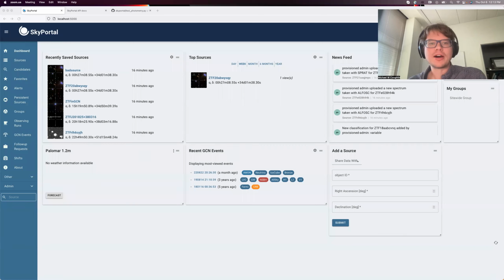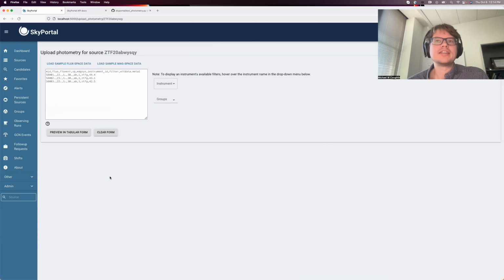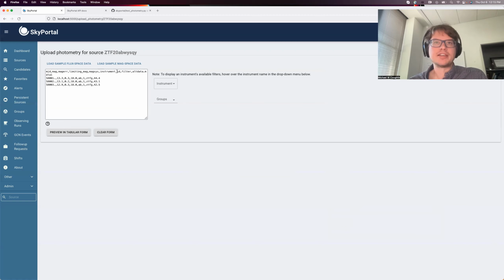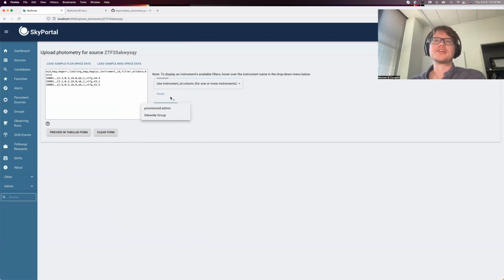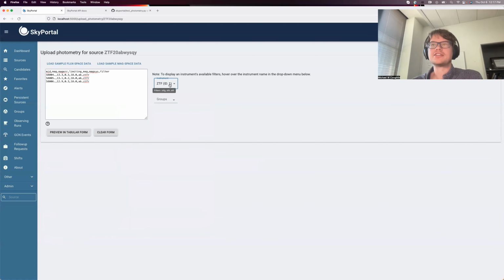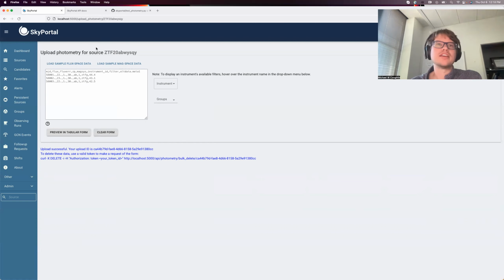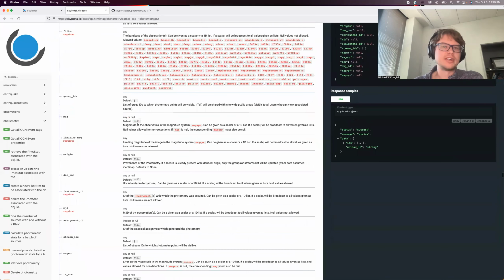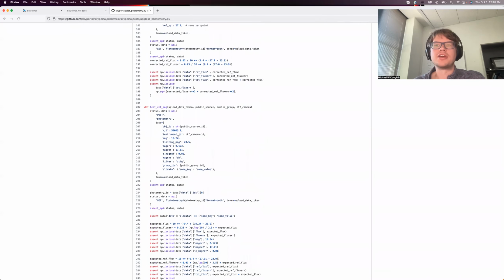SkyPortal: Photometry Upload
This video introduces SkyPortal's Photometry Upload page and photometry API, showing a user how to upload photometry with the app.